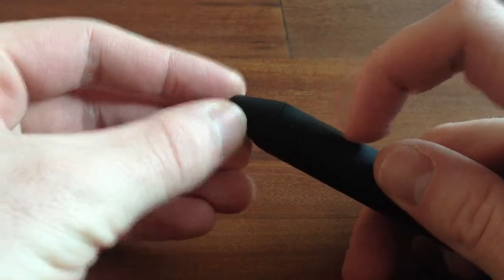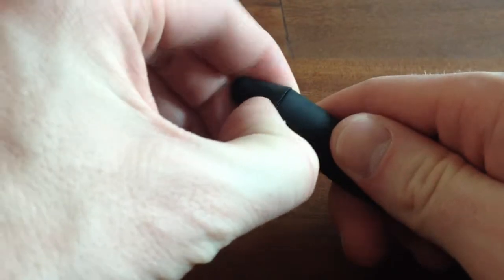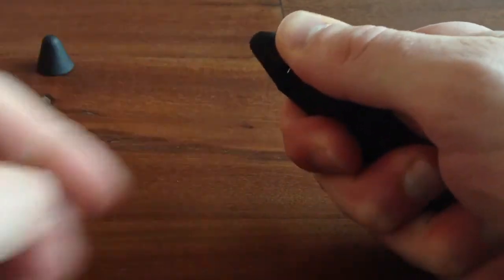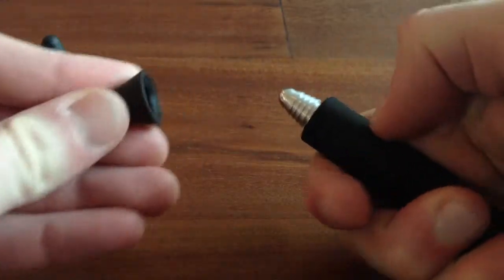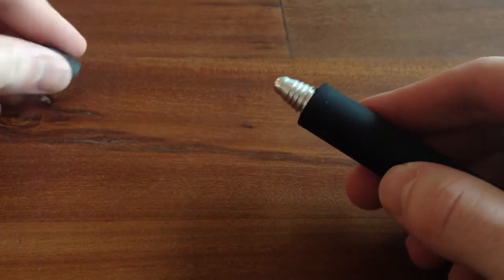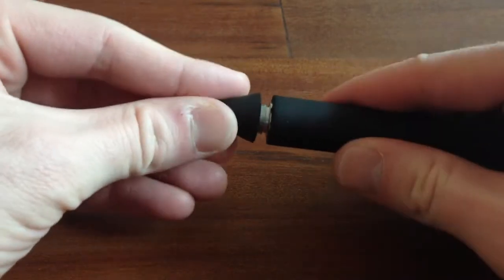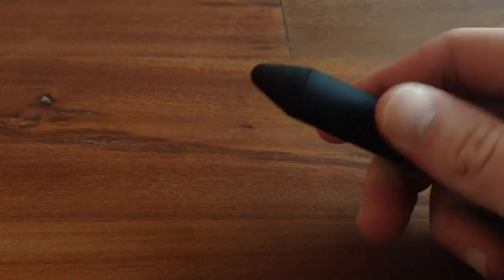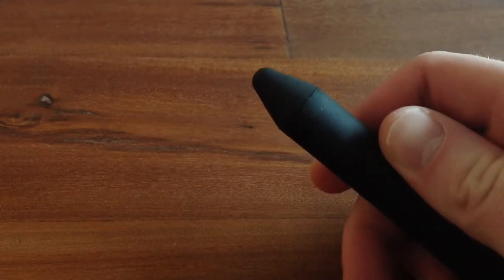Replacing the Cosmonaut Tip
How to replace the tip to your Cosmonaut stylus.